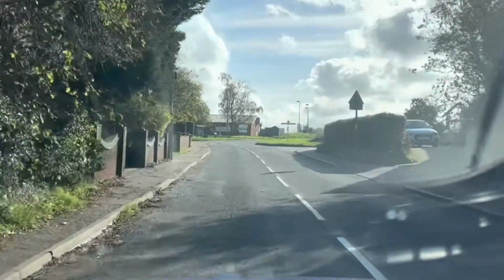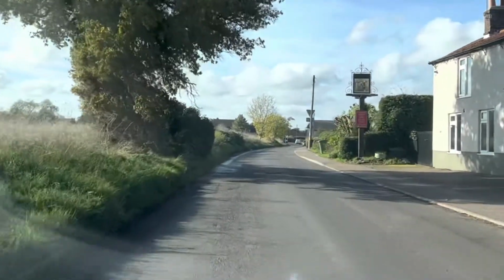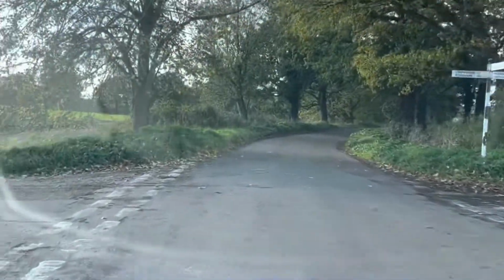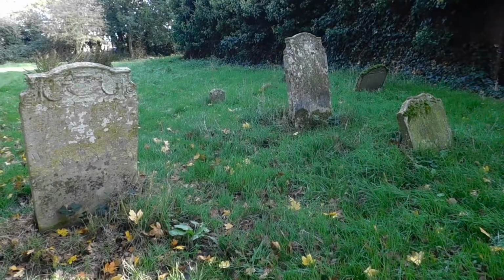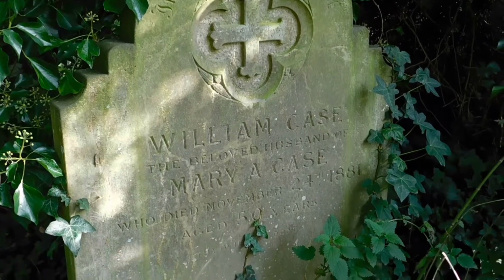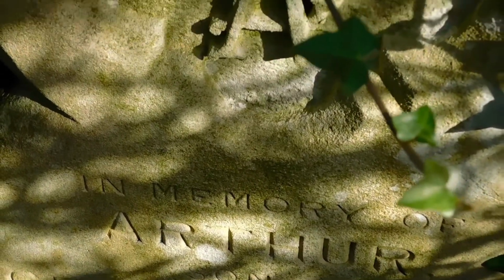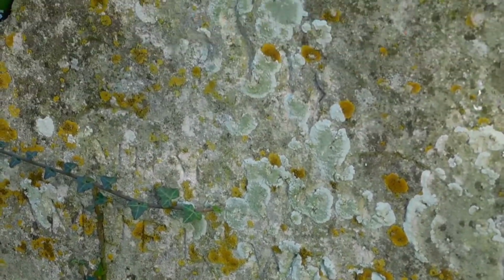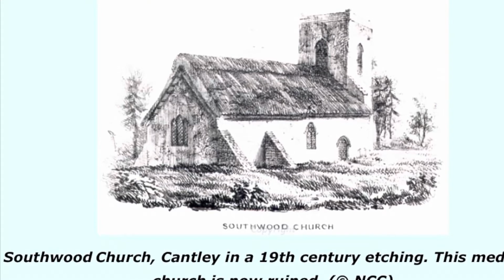Driving from Freethorpe to St Edmund Church in Southwood, Norfolk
St Edmund Church Southwood, Norfolk

St Edmunds church was used regularly for worship until around 150 years ago.
Set in an isolated position away from the village, a medieval church built in the 13th century.
Graves from the 18th and 19th century can still be seen in the churchyard.

Photograph used for the thumbnail, is a screenshot from the Norfolk Heritage website.